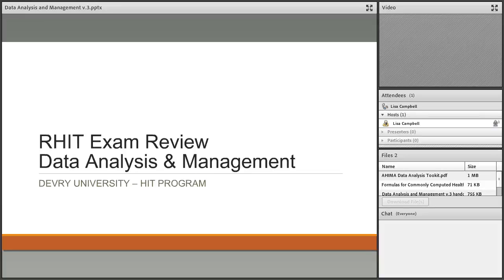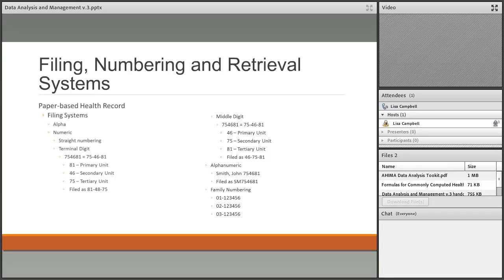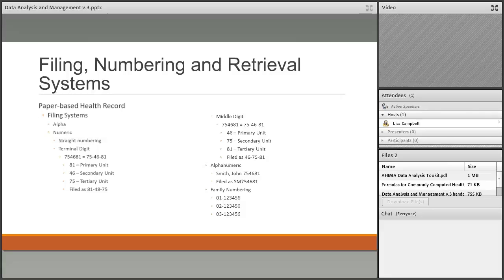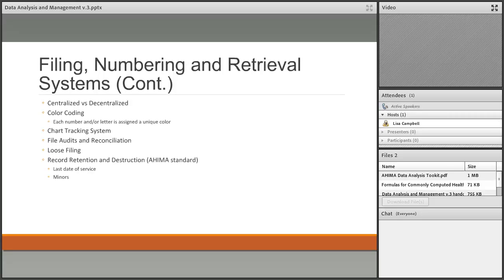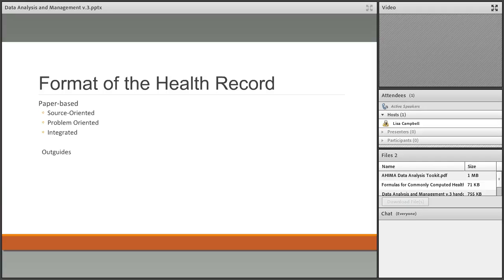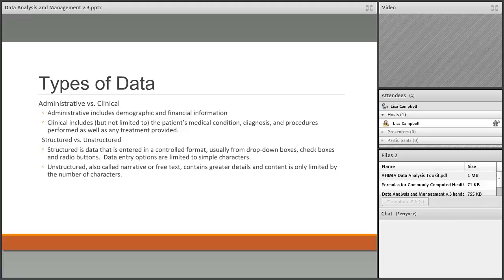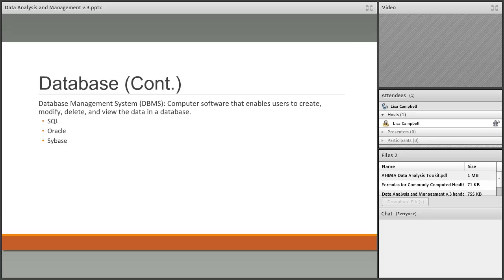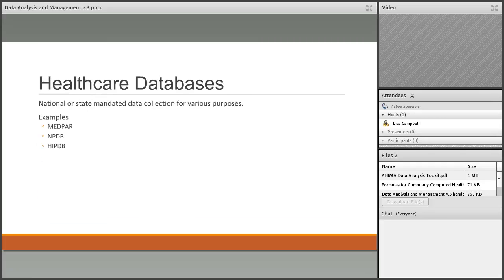RHIT Exam Review Prep Domain 1